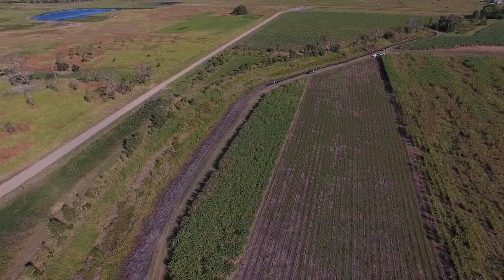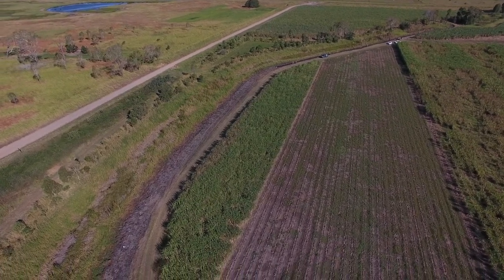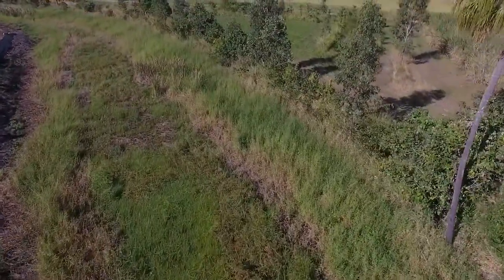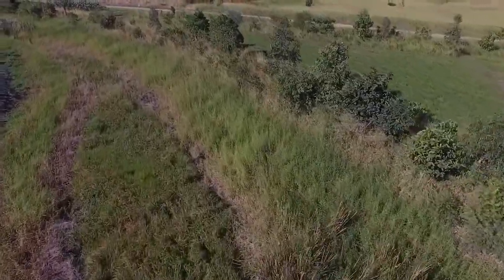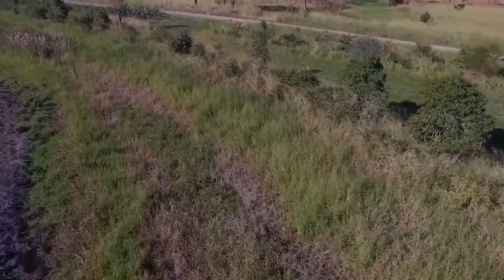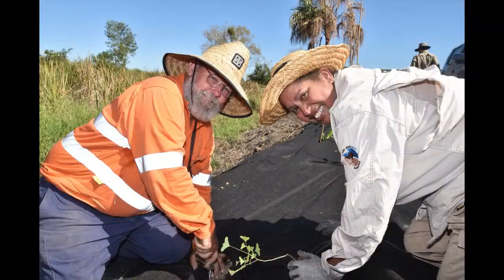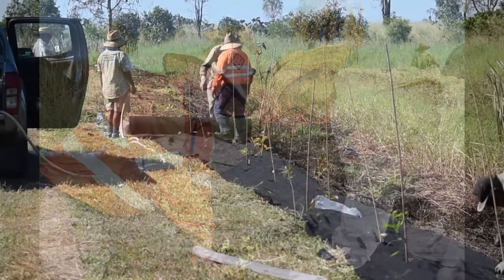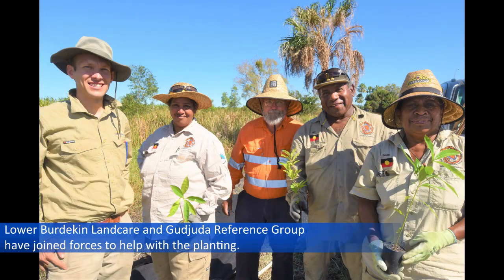Restoring native vegetation to improve cane farm efficiency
Giru cane farmer John Cernusco is partnering with NQ Dry Tropics to plant native vegetation along a lagoon on his property to reduce weeds and restore habitat.

NQ Dry Tropics project officer Thijs Krugers is working with Mr Cernusco to plant native vegetation along a 500m stretch of creek bank to curtail weed growth and improve habitat. Lower Burdekin Landcare and Gudjuda Reference Group have joined forces to help with the planting.